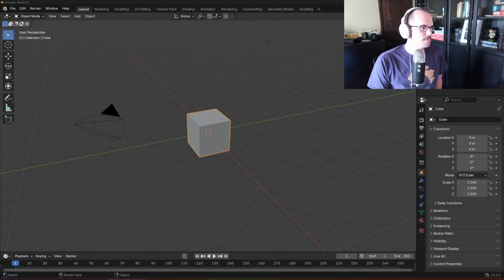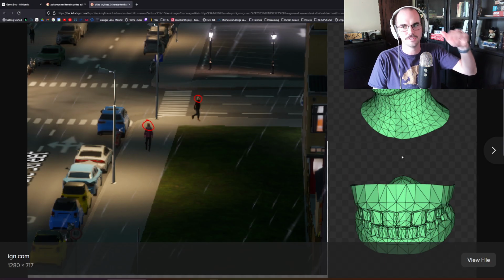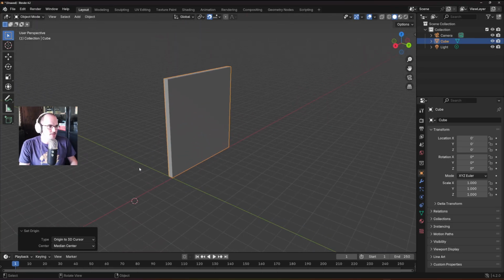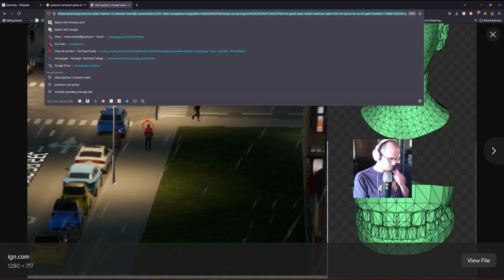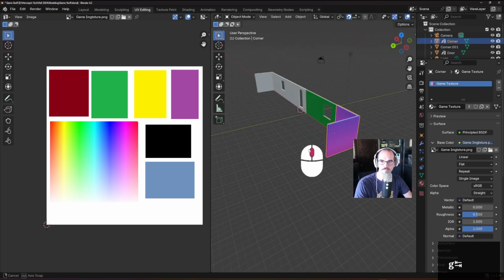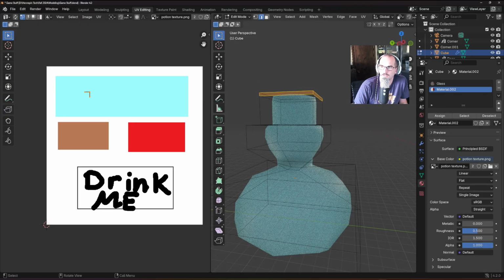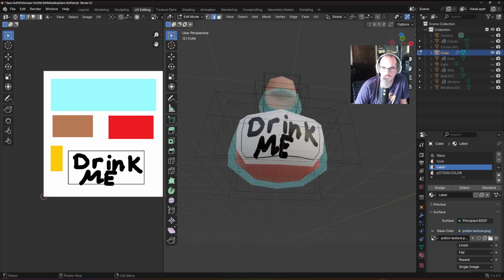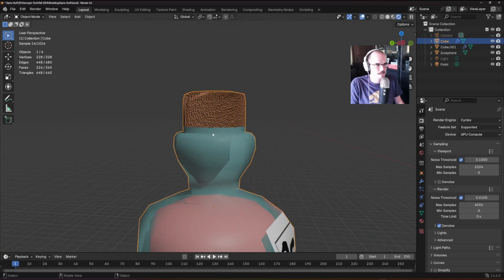3D Modeling, Fall 2024 - Week 10: Making Game Assets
0:00 Intro
1:07 A short history of gaming hardware
13:07 Creating reusable chunks
26:01 Image textures on game assets
31:50 Using your UV Map
34:35 My potion
50:57 Assignment 3 - Game Asset
58:18 Closing and Quick Model